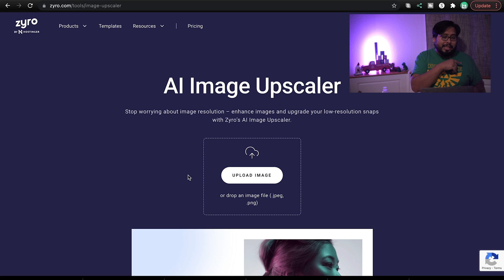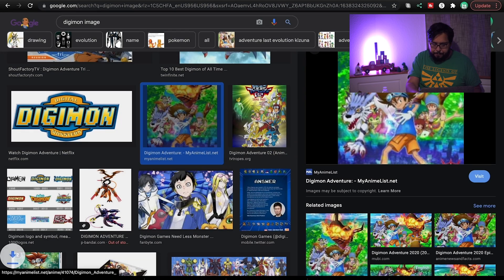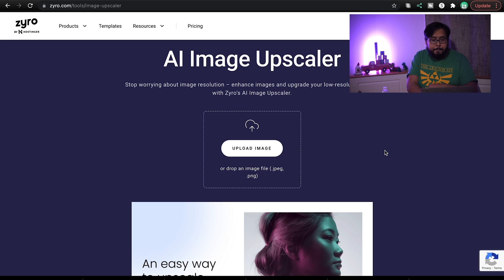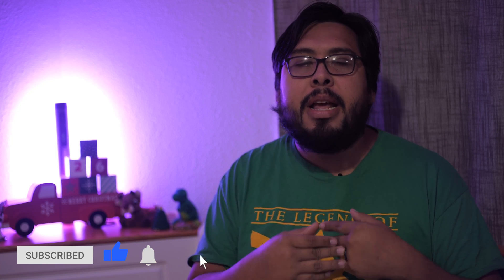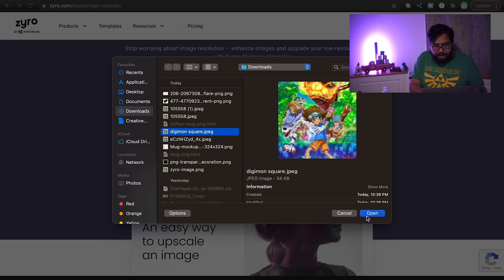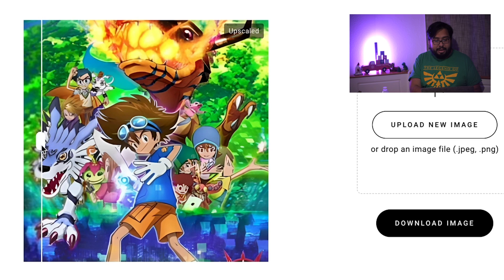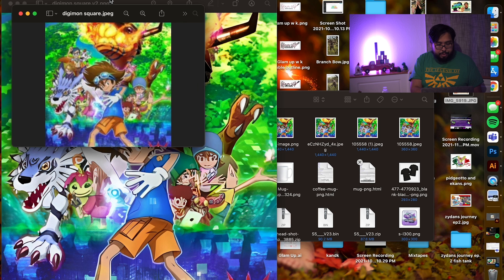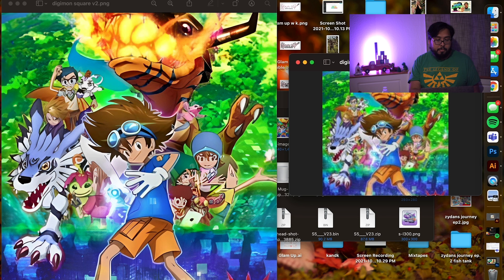Image Upscale HACK! Make your images bigger with one click! No software needed.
Whats up lumedia fam! Todays video is short and sweet, Its an image upscale hack! Make blurry images clear, make small logos bigger. no photoshop or other software needed.